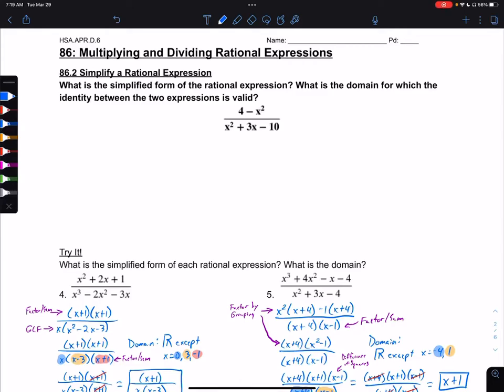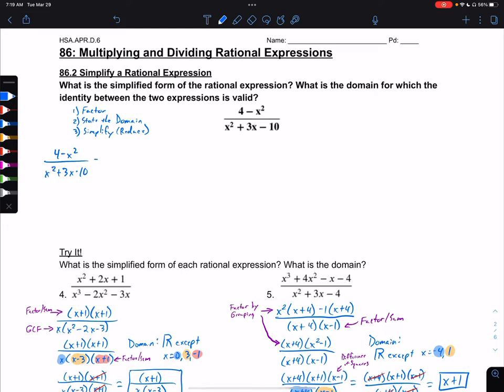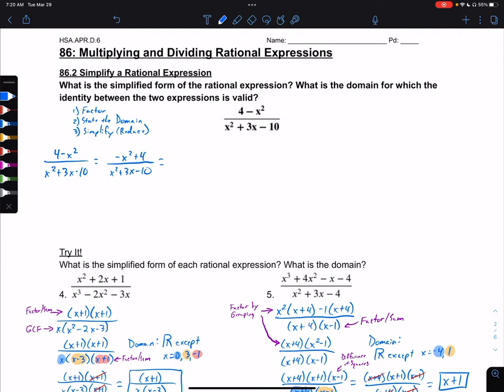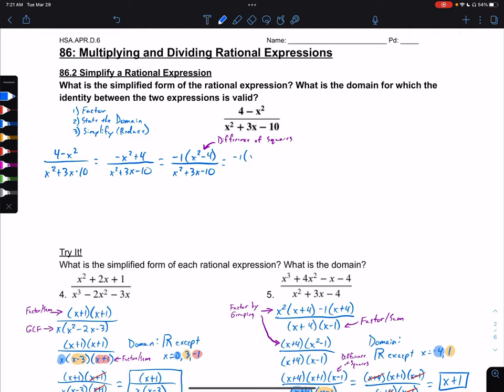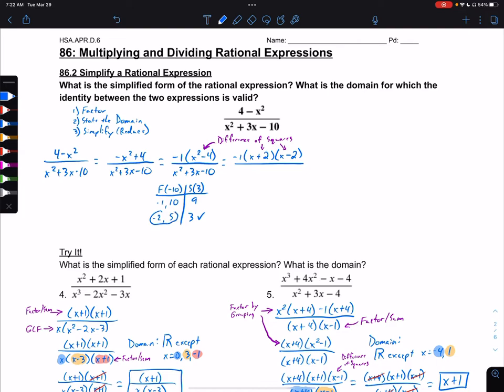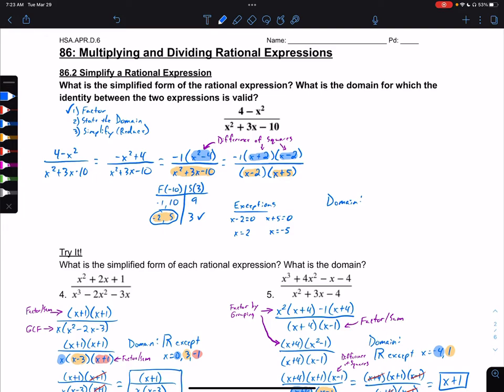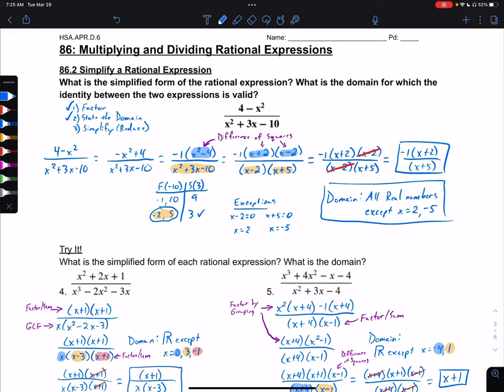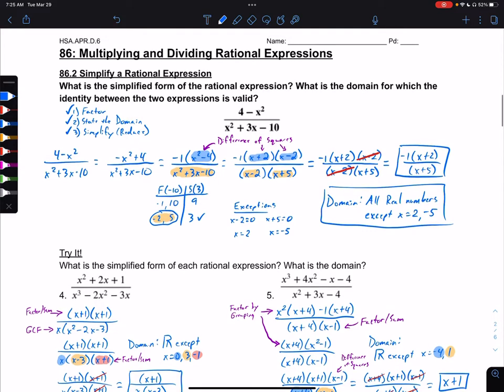86.2 Simplify a Rational Expression